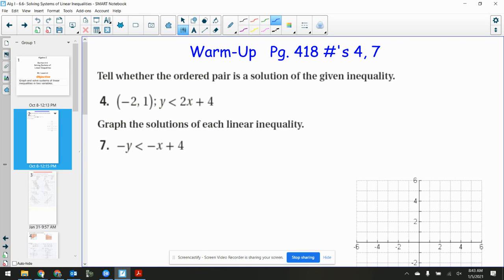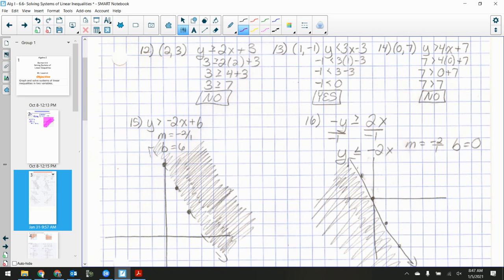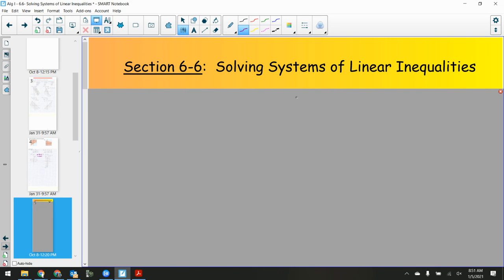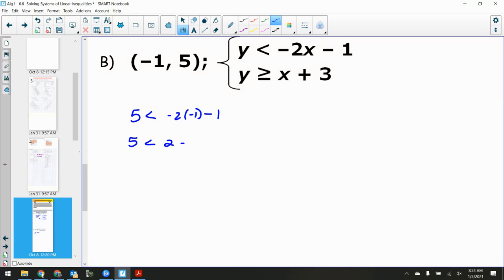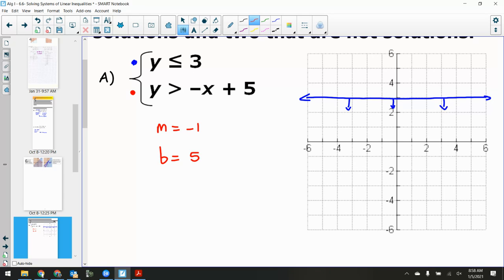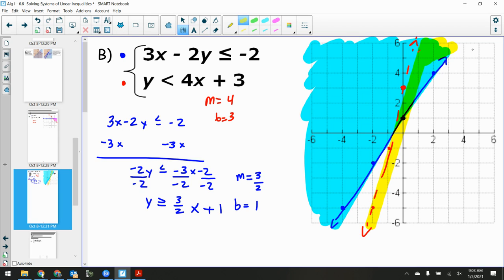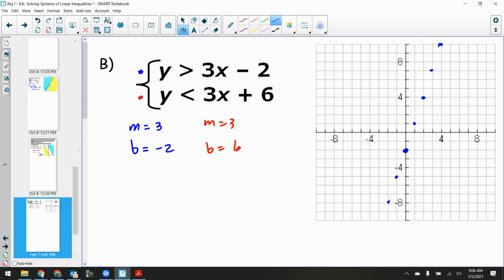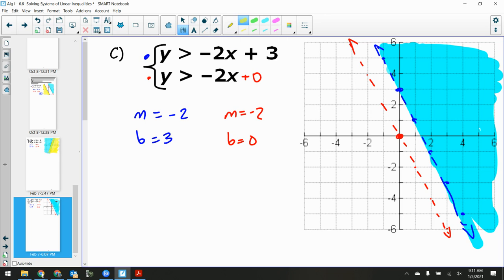Algebra 1: Section 6-6: 1-5-21